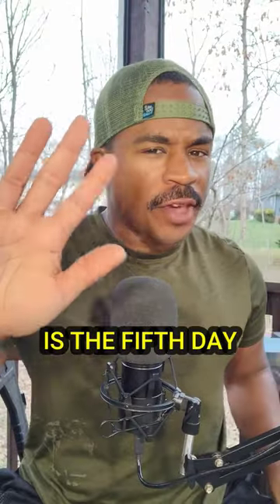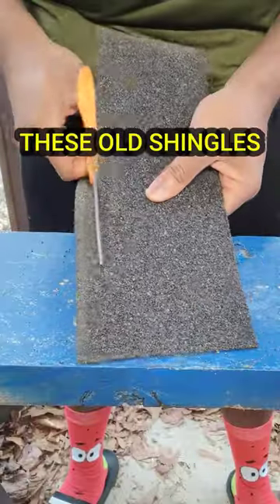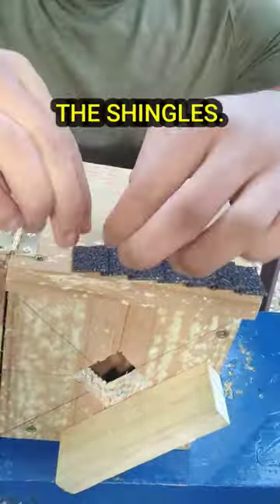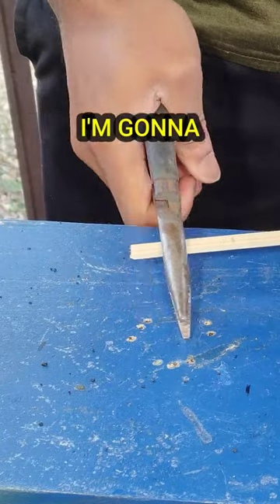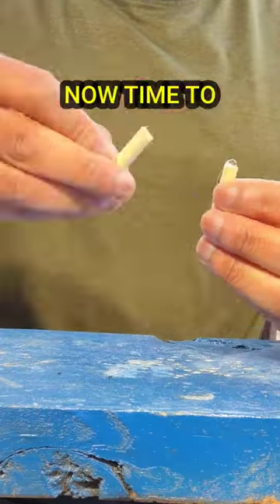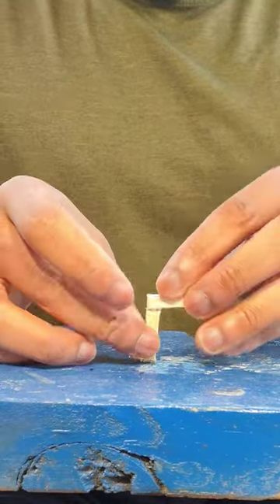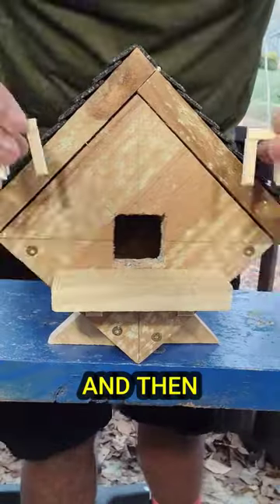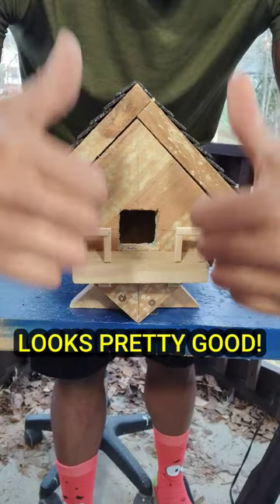SPECIAL ORDER BIRDHOUSE - DAY 5 (Woodwork is Really Cool)